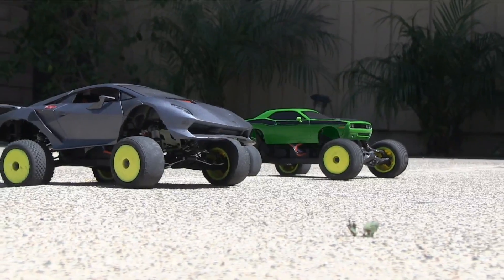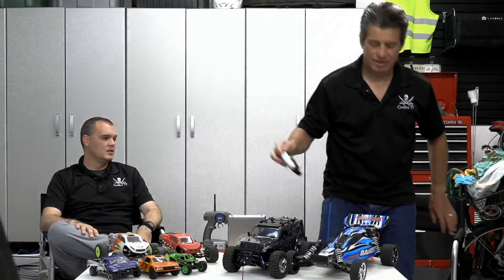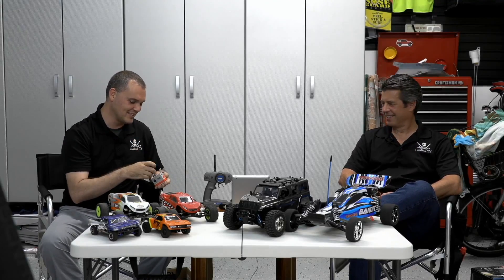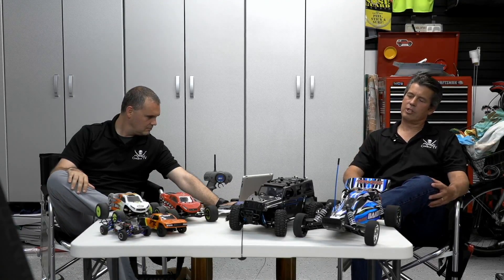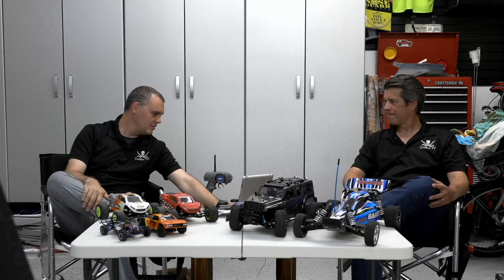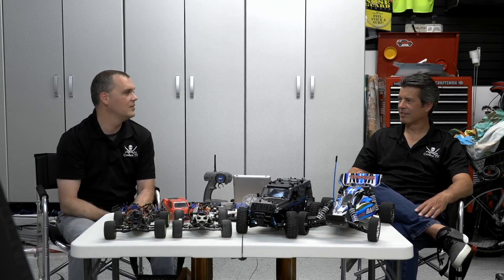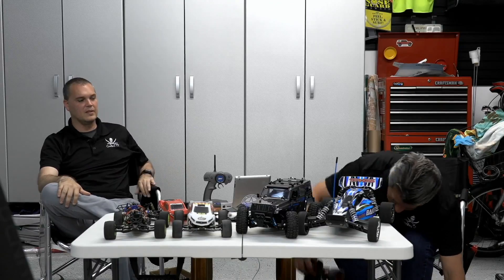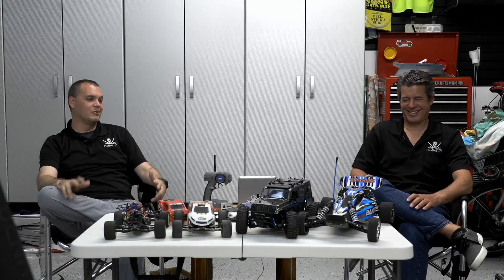RC From Home - RC Cars for Everyone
DESCRIPTION

The CoolToys hosts have been stuck at home for 10 weeks.  A lot of RC cars have been delivered and tested.  If you don't have one, and even have it remotely on your radar, watch this episode.

Everything from $53 1/28 scale to $500 1/12 scale cars hit the show.